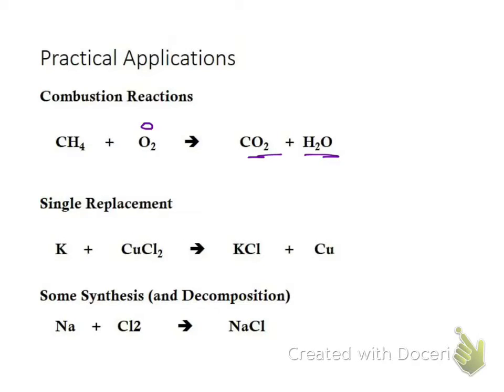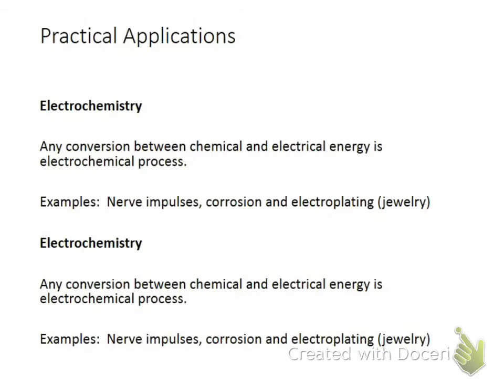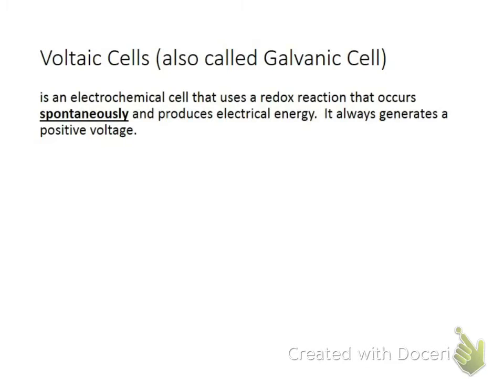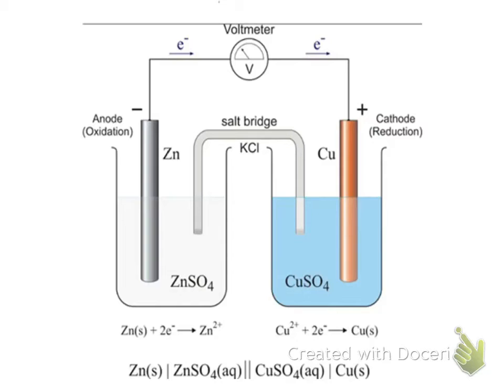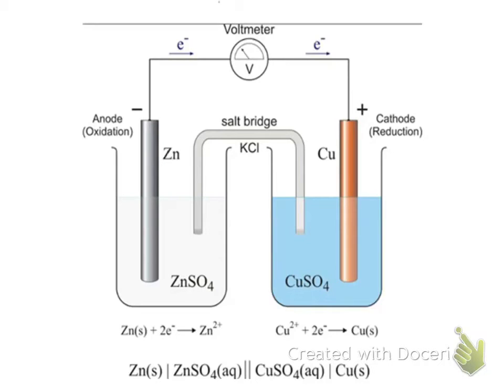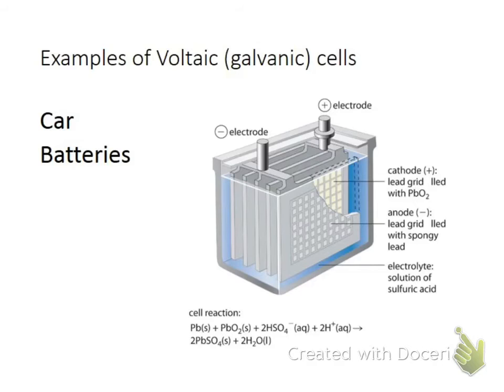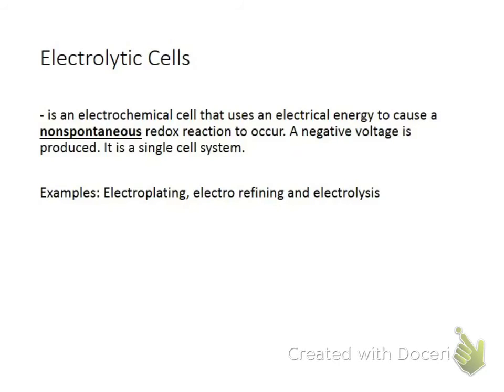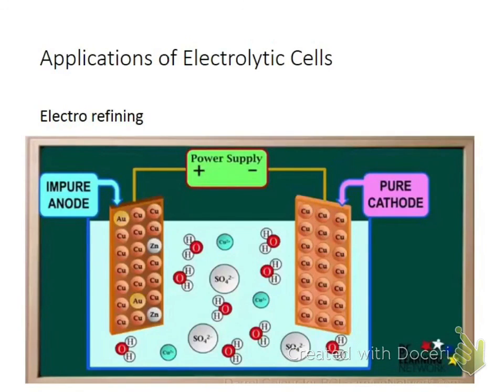Redox Applications notes